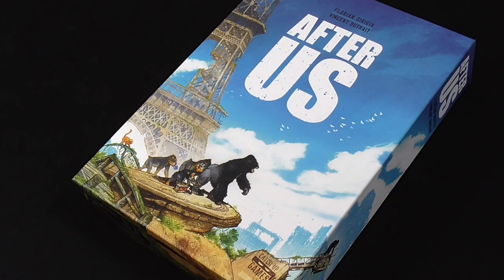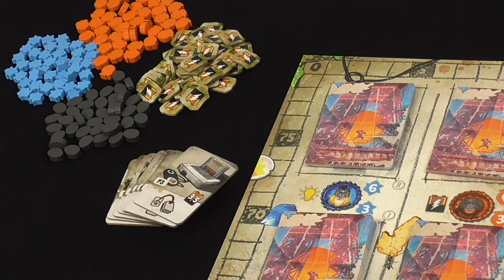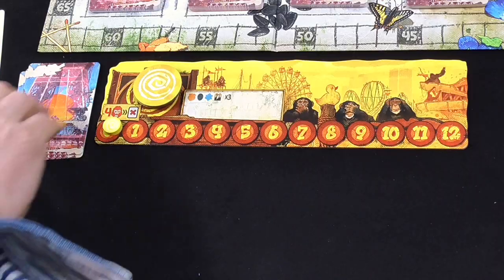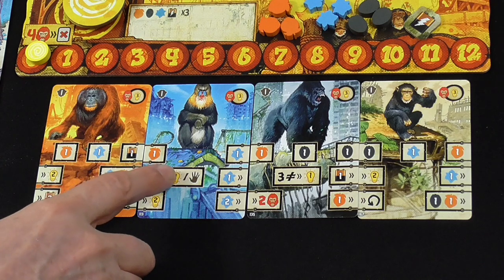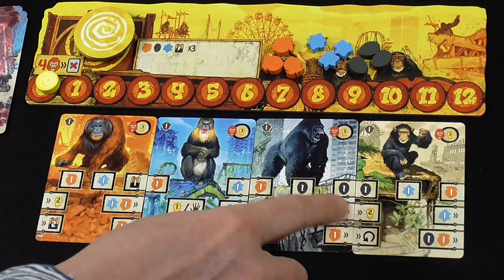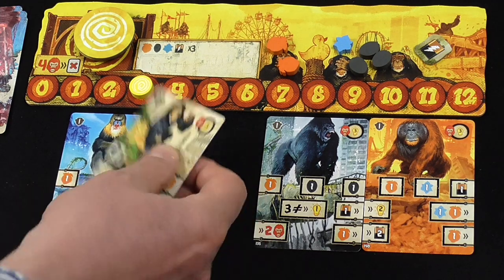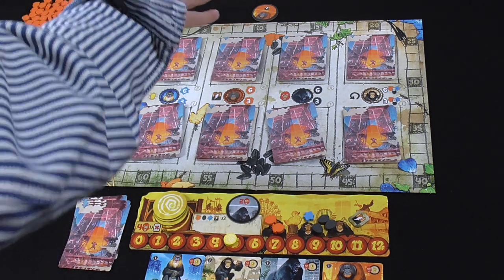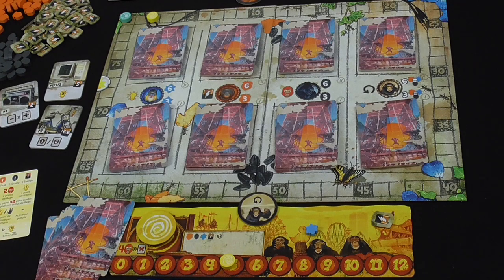After Us - How to Play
Rules overview in English.